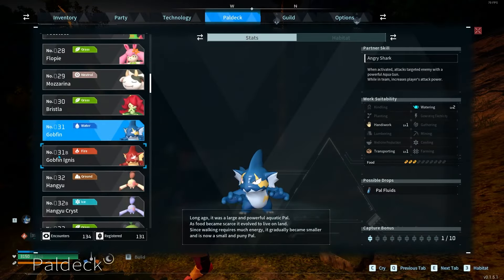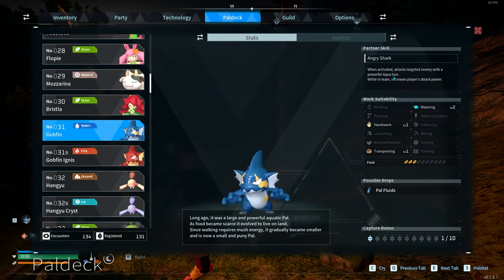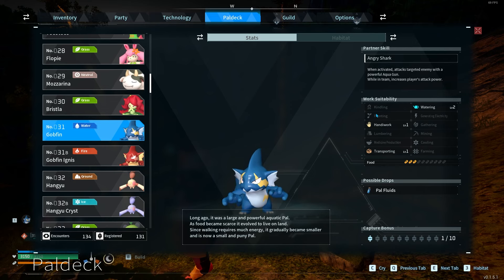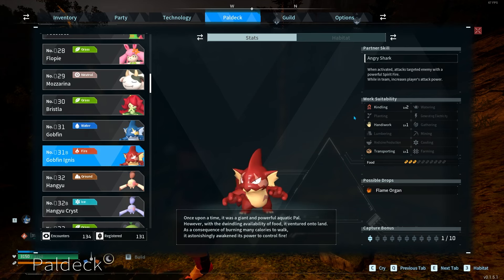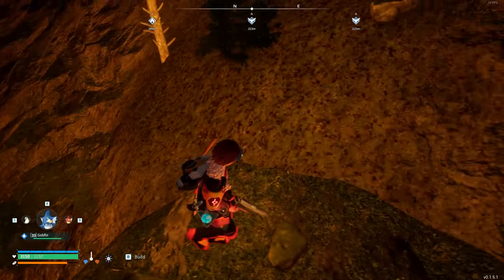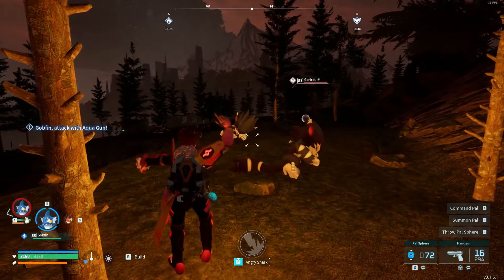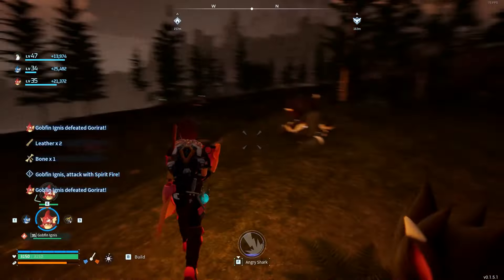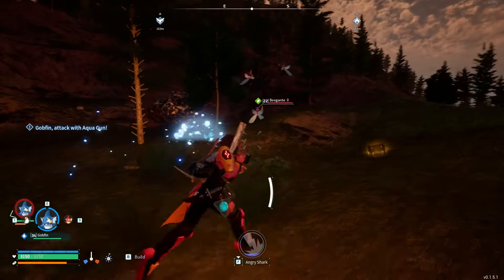All about Gobfin #031(b) | Palworld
In this video I go over everything you need to know about Gobfins such as locations, skills, drops and breeding. If any information changes, check the wiki